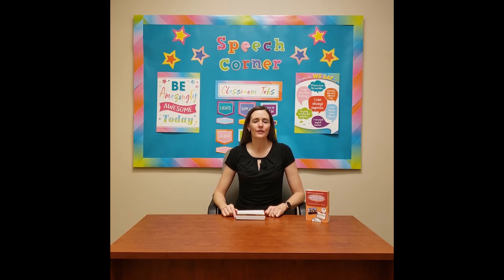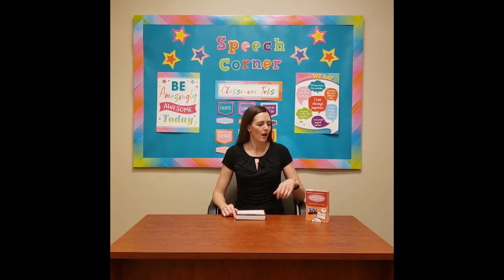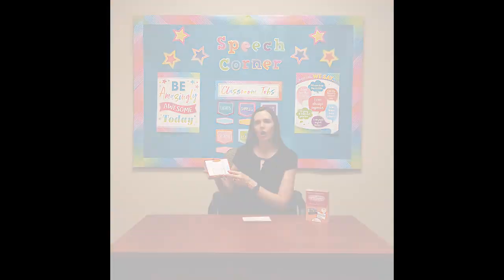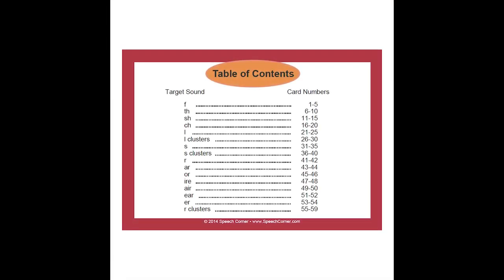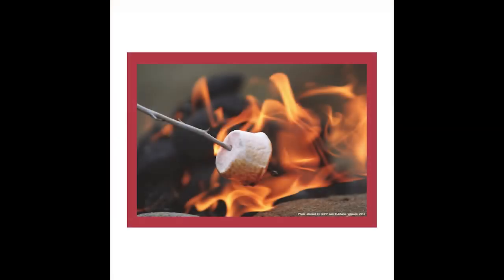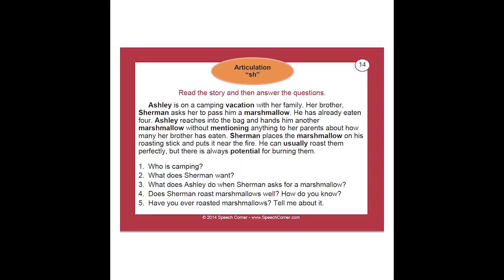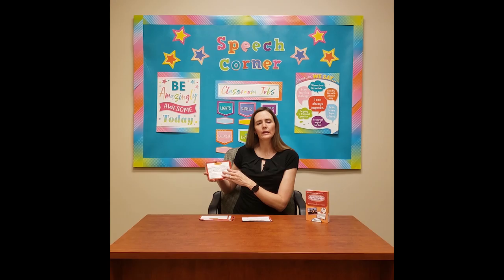Photo Cards For Articulation Carryover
Ages: 6 and up
Grades: 1st and up
Author: Rachele Ellsworth
Let your students of all ages practice their carryover skills using these colorful photographic cards. The photographs and content are appropriate for all ages, so they are perfect for young students as well as those older students on your caseload. Here is what is included in this convenient boxed set:

- A total of 59 different cards
- Each card contains a short story that is loaded with a specific articulation target sound.
- Five comprehension questions follow each story, and when answered correctly, they elicit the target sound.
- The cards cover the following sounds: f, th, ch, sh, l, l clusters, s, s clusters, r, r clusters, or, ear, er, ar, air, ire.
- Five cards per target sound, except two for each /r/ variation
- An answer key is provided.

A great pick up and go resource!

Includes: 59 different cards, game ideas, answer key